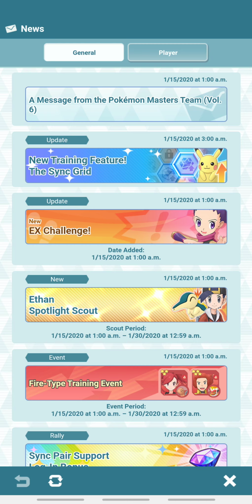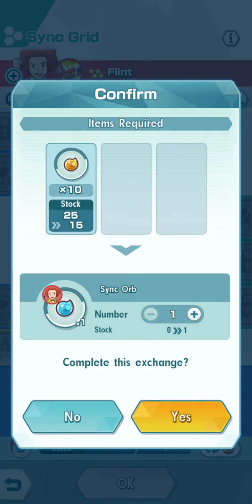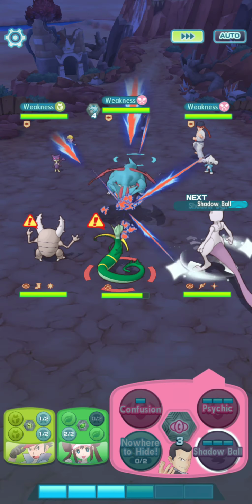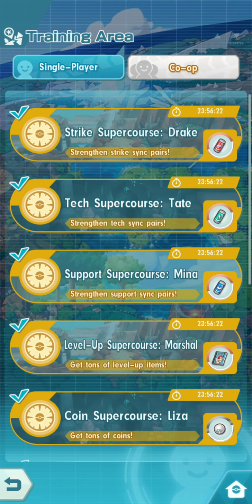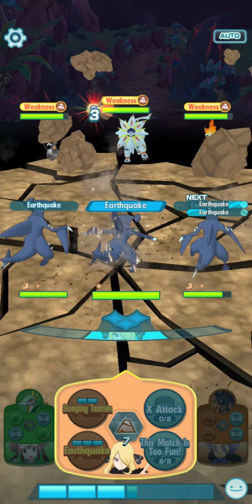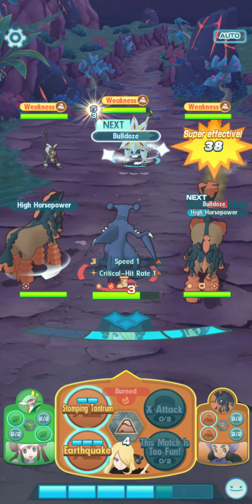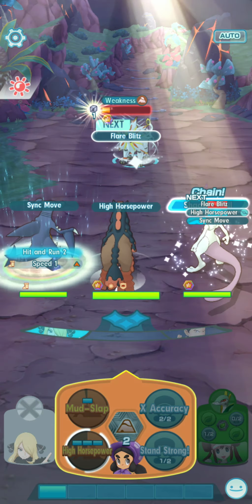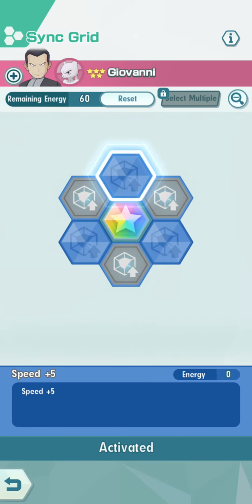Pokémon Masters Sync Orb farming ; fastest method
Skip to 9:00 for strategy.

thank you everyone for stopping by I hope you appreciate this video and I hope that it helps you out please like subscribe and comment below trying to grow this channel on some family run Channel with my son and I we hope to bring you more content so if you have any ideas of what kind of content you want to see just go ahead and post down below and we'll see if we can bring you something like that more strategies for Pokemon Masters we also play Yugioh duel links and much much more.